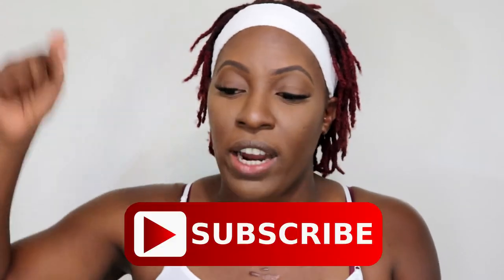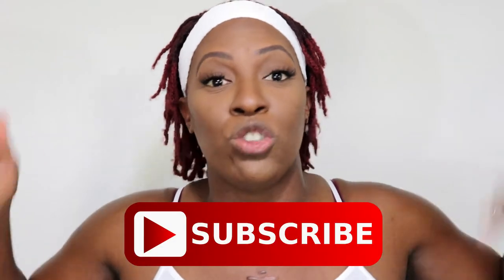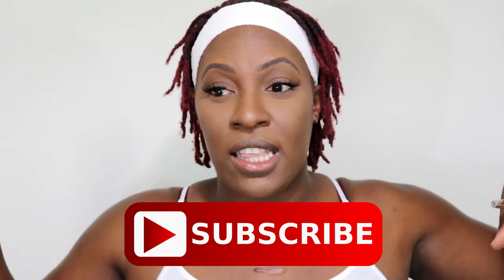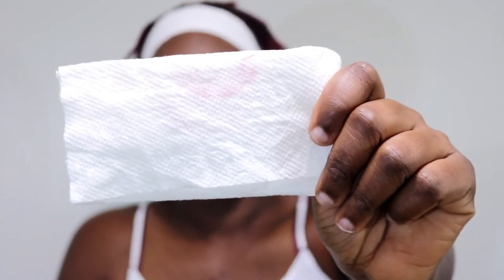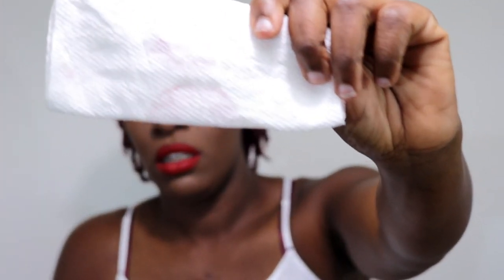FENTY BEAUTY STUNNA LIP PAINT / ON DARK SKIN / MY HONEST REVIEW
This my honest review...I hope that this video is indeed very helpful..

ABOUT ME
Name: Kenya
Age: 30
Location: Florida, USA
Kids: 4- (2 girls) (2 boys)
Status: Happily  Married
Ethnicity: From the Islands

Camera: Canon T6i, with kit lenses
Lights: Natural Light and/or Umbrella lights
Editing Software: Filmora